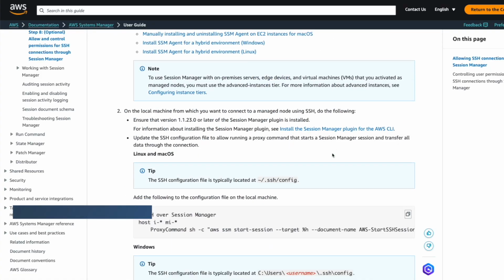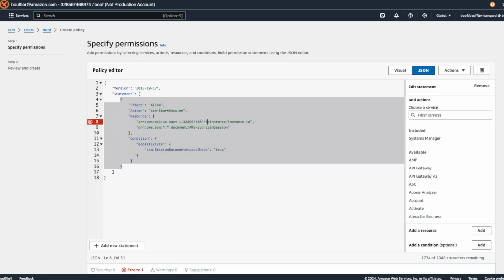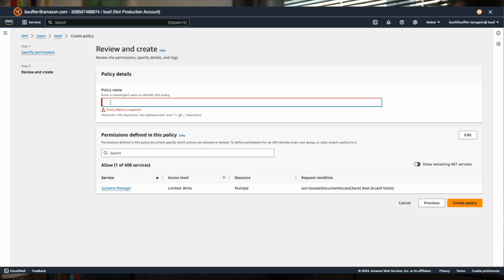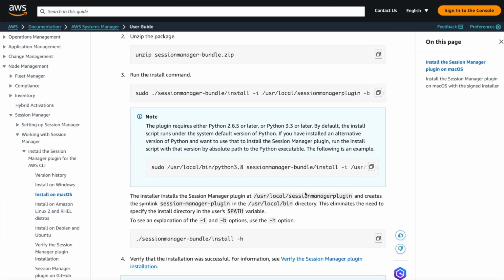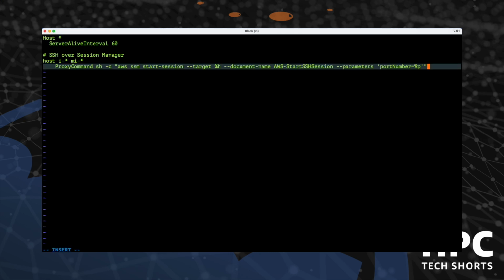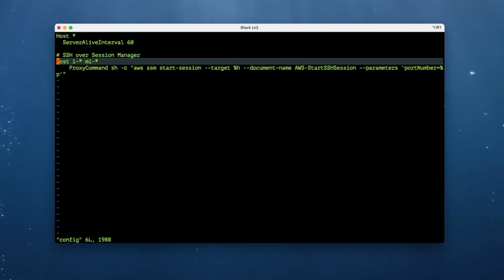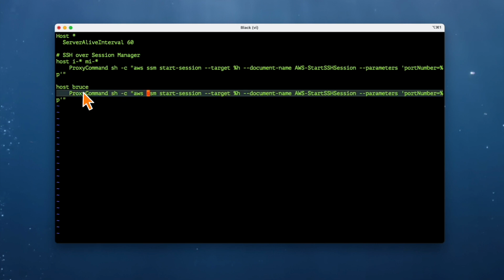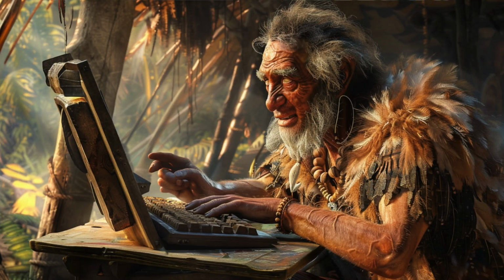Tunnelling SSH into your cloud instances, without exposing them to the internet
Watch this video to learn how to securely SSH into your AWS EC2 instances without exposing them to the internet!

Setting up Systems Manager Session Manager allows you to proxy SSH connections through a secure tunnel. This lets you maintain full control over who can access your instances, without opening up firewall ports.

We'll walk through how to set this up, and some additional tips for using SSH without lots of command line kungfu.